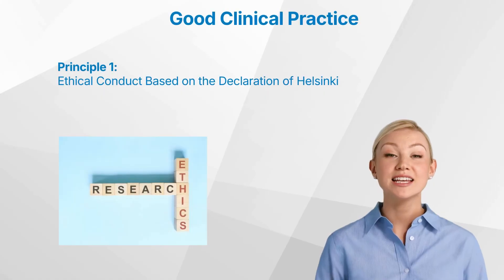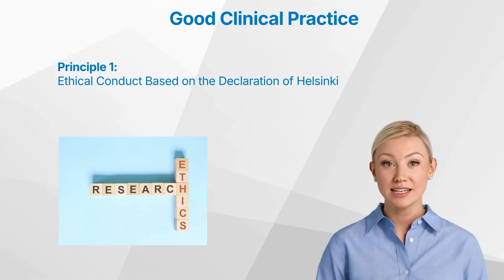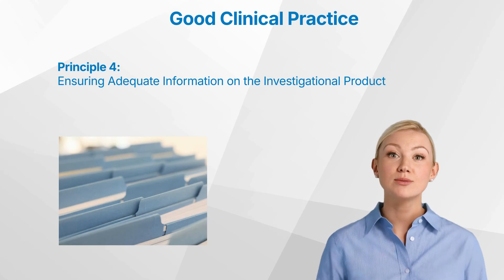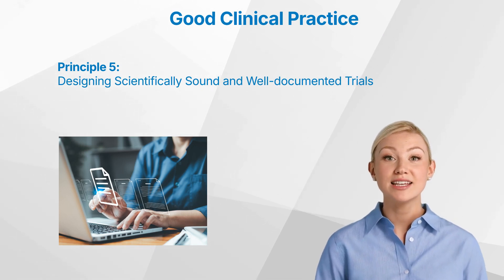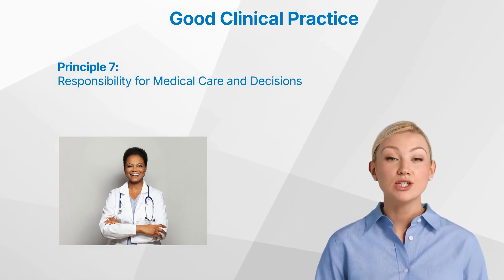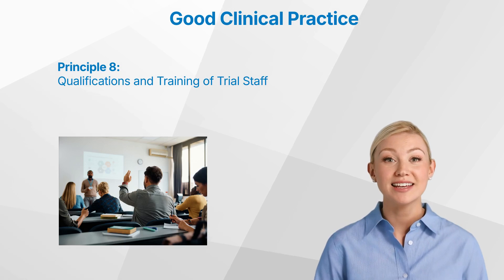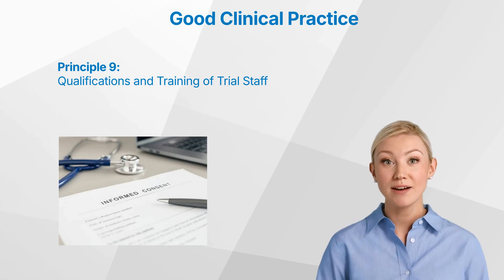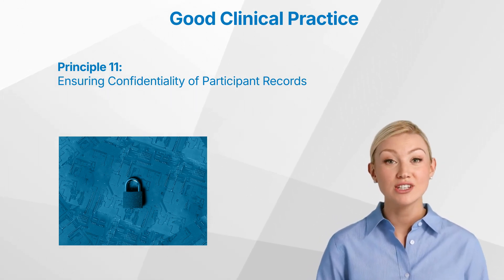The 13 Principles of Good Clinical Practice (GCP) - Part 2 of 2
Dive into the 13 Principles of Good Clinical Practice (GCP) that ensure ethical and scientifically sound clinical trials. Discover how these guidelines protect participant rights, prioritize safety, and uphold data integrity. Whether you're a researcher, healthcare professional, or just curious about clinical research, this video will guide you through the essential principles that shape the future of medical advancements.